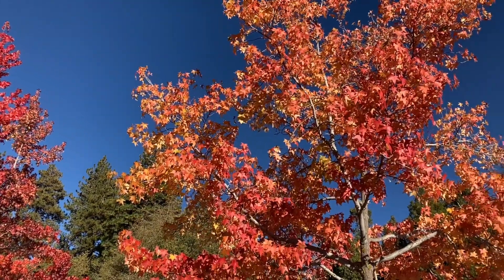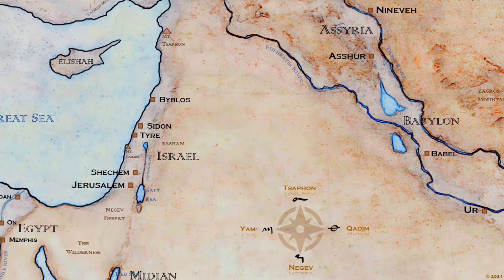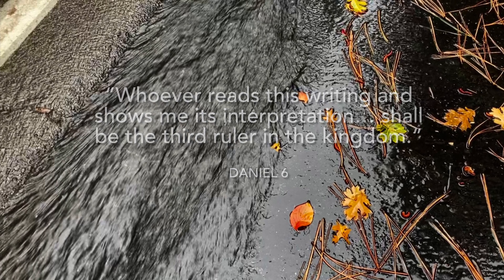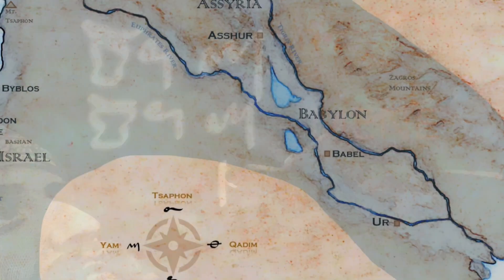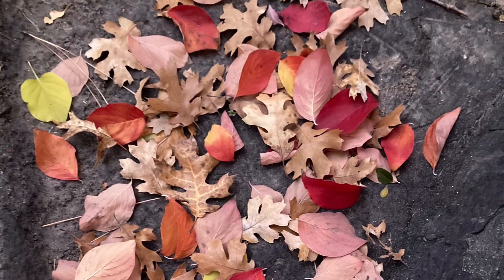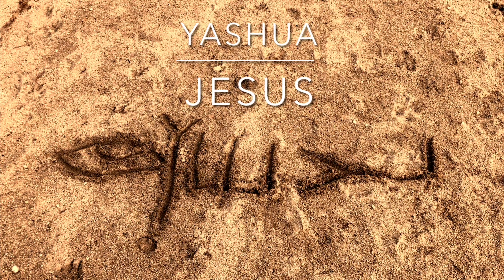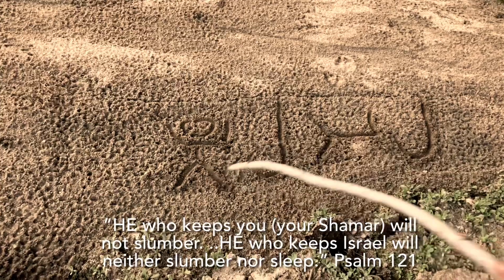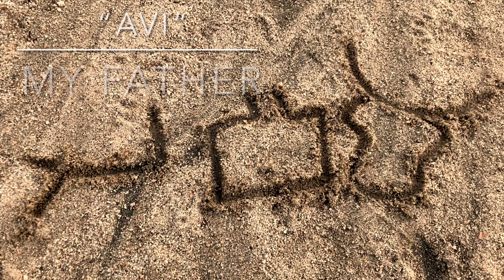10. Yod | Paleo Hebrew Alphabet | Daniel Reads the Writing on the Wall, Night and Day, and more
The famous writing on the wall, how the word "night" reminds us that GOD never sleeps, and YASHUA, the salvation of GOD.

Timestamps:

0:00 Meanings of the letter Yod and word Yad
1:18 Famous Yad stories in the Bible
1:52 The Writing on The Wall
3:06 Paleo Hebrew and the Wise Men of Babylon
4:40 Daniel saved from lions
5:15 Salvation ("YASHA") is in the prophets' names
6:11 Jacob with a Y
7:01 YASHUA is JESUS
7:24 Day and Night (Yom & Layilah)
9:19 How Yod is used to mean "my" in Hebrew
11:04 Yad challenge
12:10 Song: "I Will Cast My Cares"

Correction: around 4:41, we have a scripture reference as "Daniel 6" where it should be "Daniel 5." Thanks to the viewer who pointed this out.

You'll also find free downloads of the music from the series on the website.

About the series:

We believe the Hebrew alphabet was designed by GOD, and in this Series, we look at the meaning of HIS words, talk about events from the Bible and ancient history, and share a few songs along The Way.

Thanks for stopping by, and hope you enjoy.

Series topics:

Hebrew word studies
Bible study
Ancient history
The ancient Hebrew alphabet, also known as paleo Hebrew, Proto-Sinaitic Script, and Proto-Canaanite Script.

Attribution:

Content: written and created by Original Hebrew.

Video & Music: all footage and music is original.

Images: we try to use original images or images identified online as public domain, CC0, or “no known copyright restrictions” as much as possible. For all other images, it is believed that any use of copyrighted material constitutes a 'fair use' of any such copyrighted material as provided for in section 107 of the US Copyright Law. The material on this channel is provided without profit for educational and informational purposes only.

Fair Use: Copyright Disclaimer under section 107 of the Copyright Act 1976, allowance is made for \u201cfair use\u201d for purposes such as criticism, comment, news reporting, teaching, scholarship, education and research. | Fair Use Definition (source Fair Use is a doctrine in the United States copyright law that allows limited use of copyrighted material without requiring permission from the rights holders, such as for commentary, criticism, news reporting, research, teaching or scholarship. It provides for the legal, non-licensed citation or incorporation of copyrighted material in another author\u2019s work under a four-factor balancing test. The term \u201cfair use\u201d originated in the United States. A similar principle, fair dealing, exists in some other common law jurisdictions. Civil law jurisdictions have other limitations and exceptions to copyright.